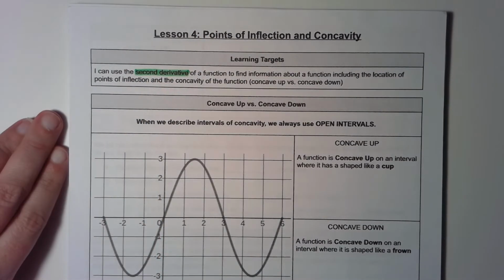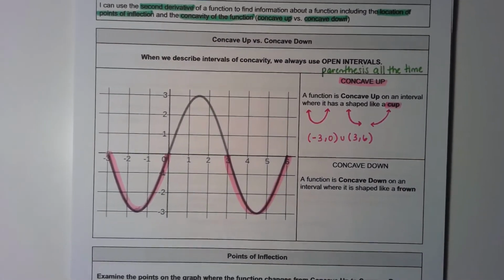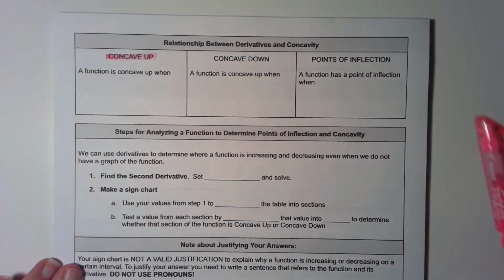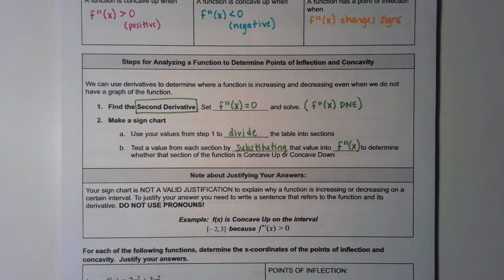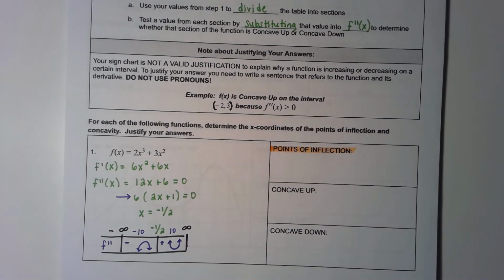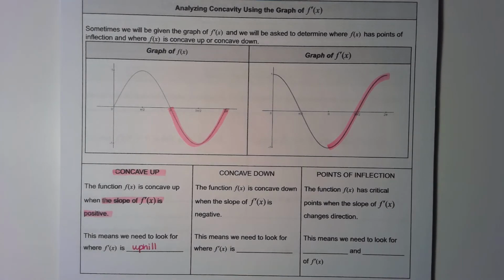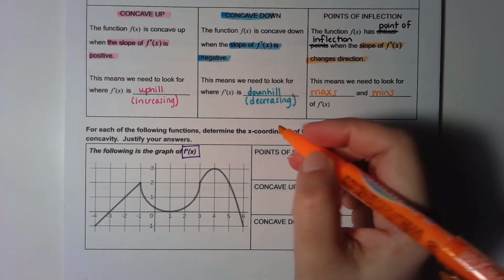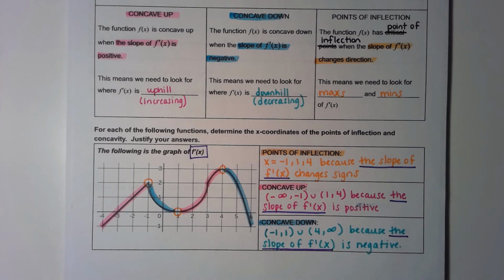AP Calculus AB Unit 5 Lesson 4 Video 2020-2021